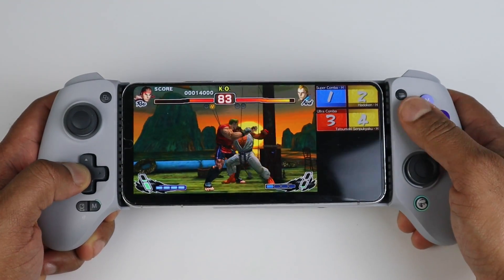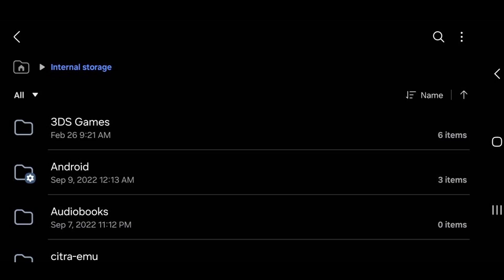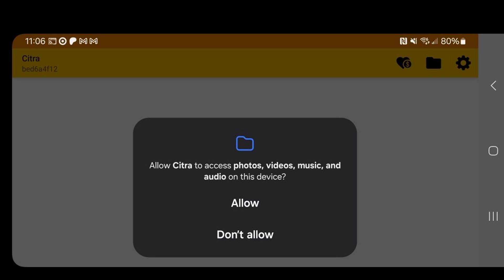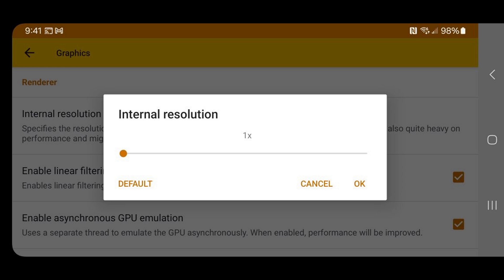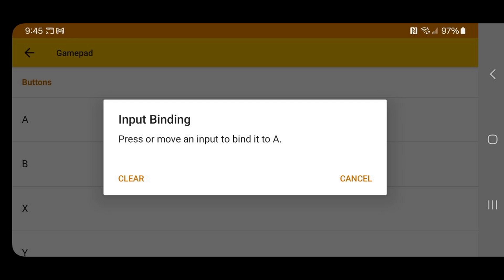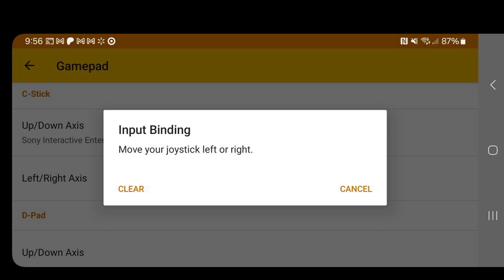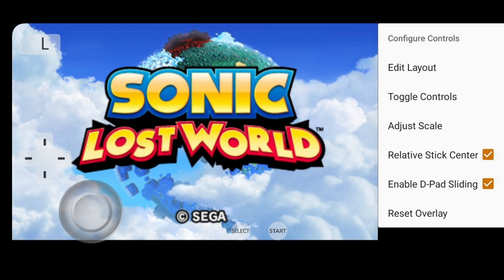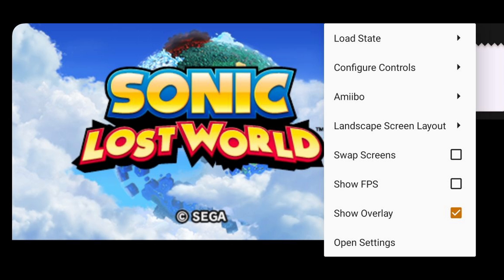Citra 3DS Android Emulator Setup Guide 2024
The phone I use in this video is a Samsung Galaxy S22+ and the controller is the GameSir G8 Galileo that can be brought